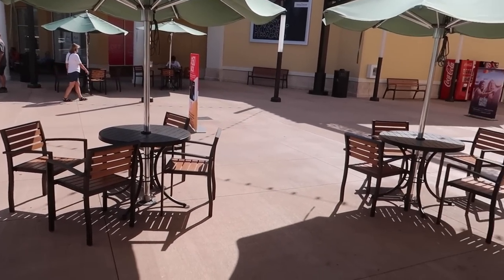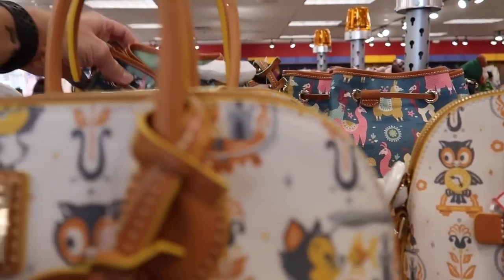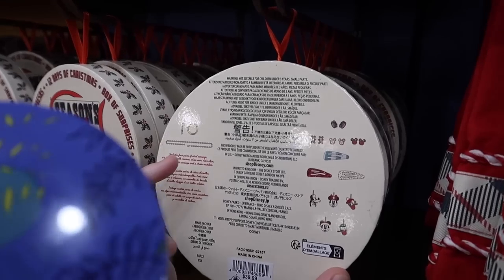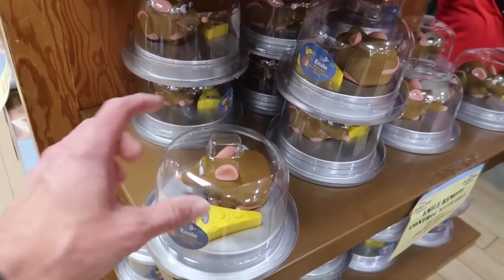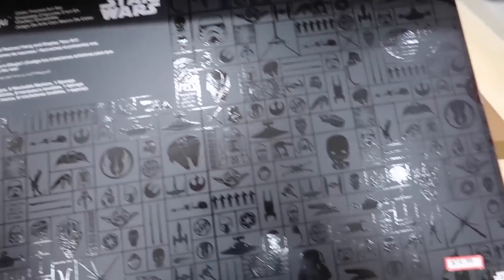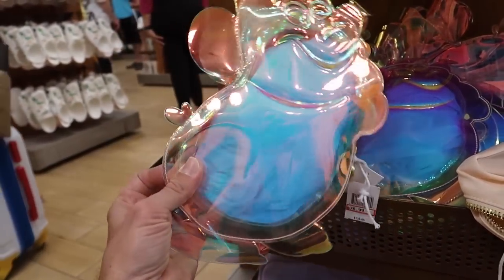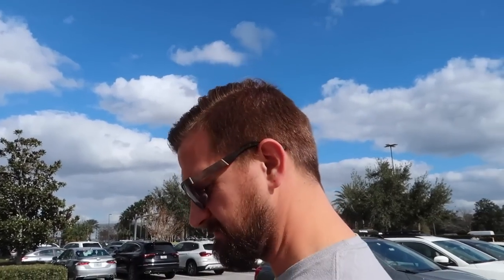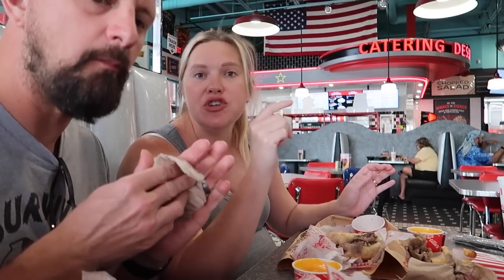What's New At The Disney Outlet Character Warehouse Vineland! | Holiday, Coach, Stoney Clover & More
In today's vlog we head to the Disney Character Warehouse Outlet to see what's new since our last visit. We hadn't been for many many months so everything was new and wonderful! They had so many fun holiday things. Lots of Halloween and Christmas merch. They even had Disneyland exclusive merch, which was cool to see. They had stuff from the Disney x Coach collection, Stoney Clover collection and more. We even found some things that we had to have. Then we headed to lunch at Portillo's, which was amazing! It was a great day and we hope you had fun hanging out with us!

The visit that we thought was the last visit (lol) but was the day we found out we were pregnant!